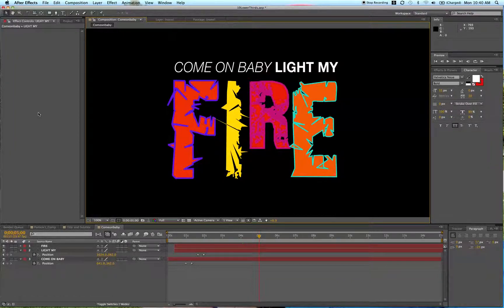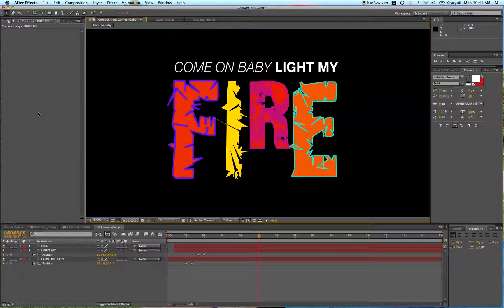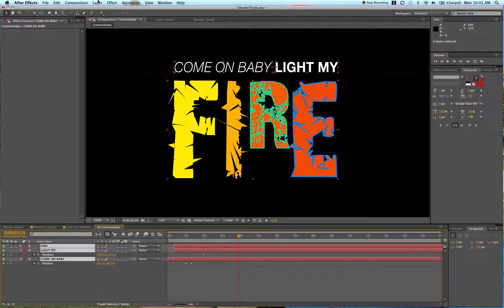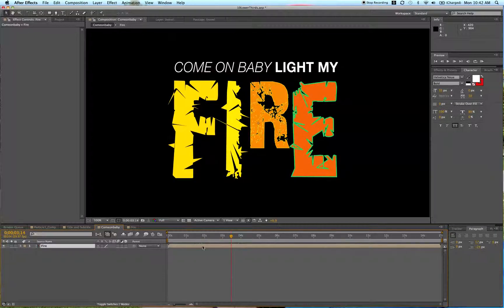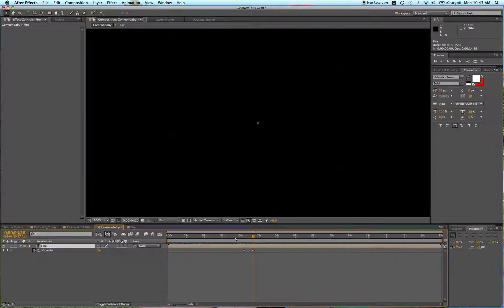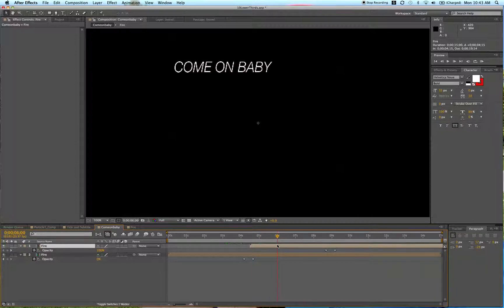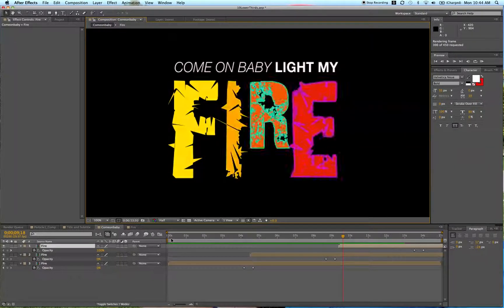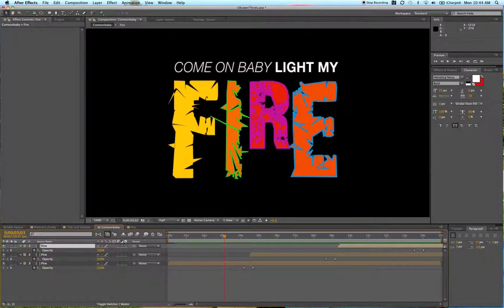PreComposing in After Effects / Speeding Up Your Work Process with Video School Online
How to use precomposing to speed up your After Effects work process. One of my students in my Kinetic Typography Crash Course asked about this when making music videos. Obviously a lot of music videos have repetitive lines. Sometimes it is easier to just duplicate portions of a kinetic typography project, rather than having to redo it. I recorded this video to give you an example of how to do just that.